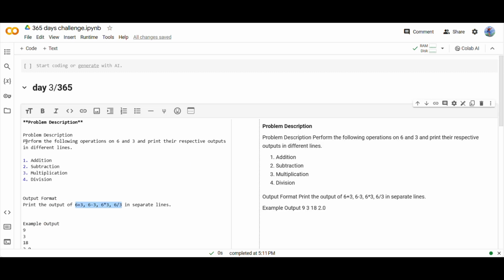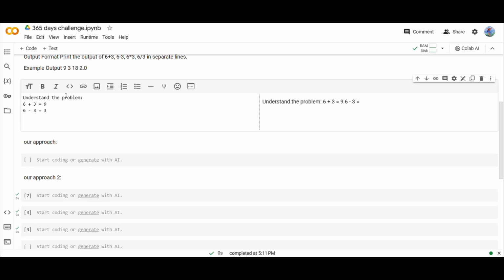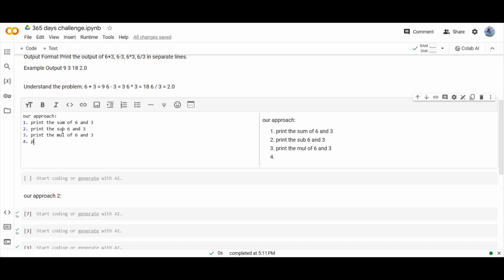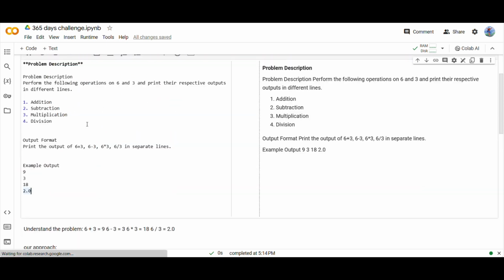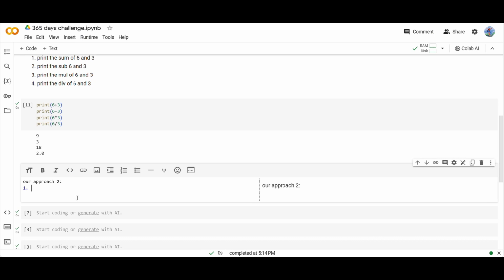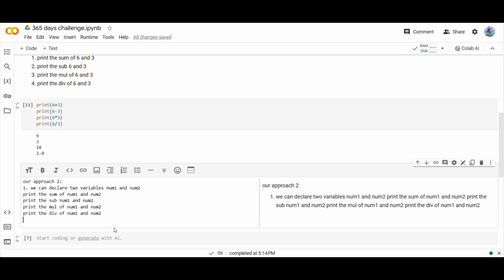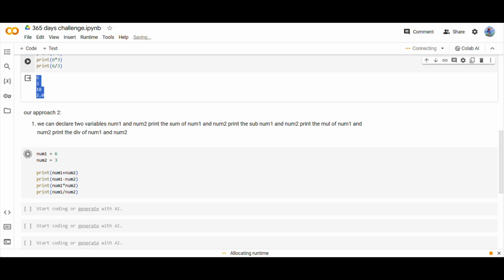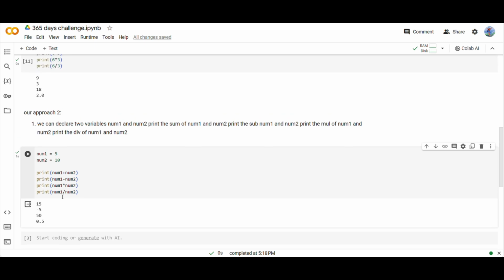Python My Way - Day 3: Arithmetic Operations | Python Tutorial for Beginners 2024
In this short python for beginners tutorial, we explore the fundamental concepts of addition, subtraction, multiplication, and division using Python programming. We break down a simple problem statement that involves performing these operations on the numbers 6 and 3, providing step-by-step explanations for both non-optimized and optimized solutions.